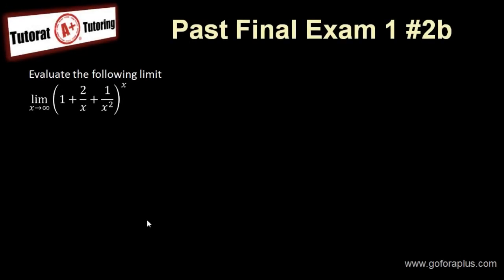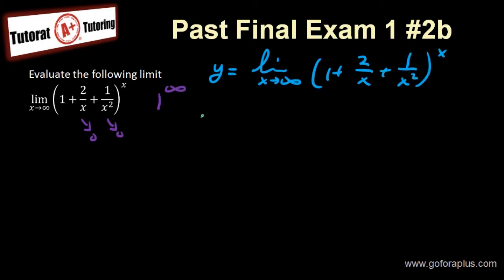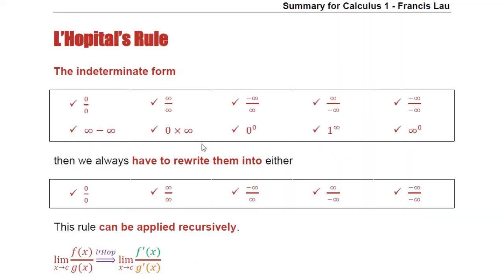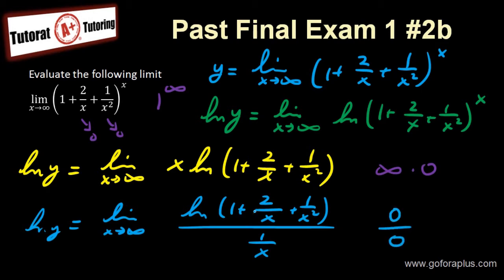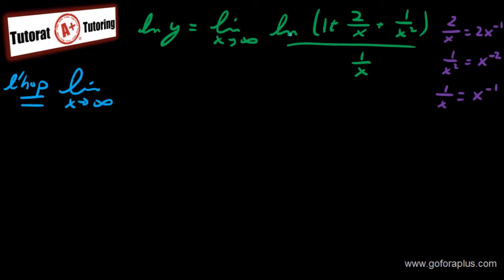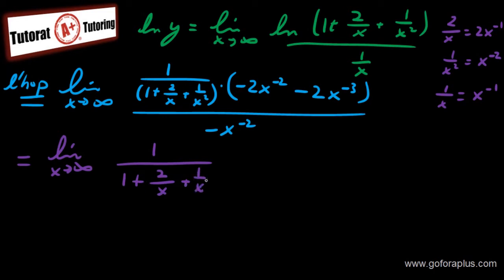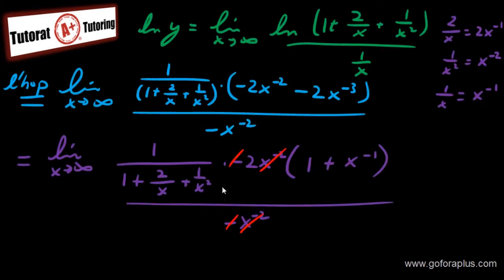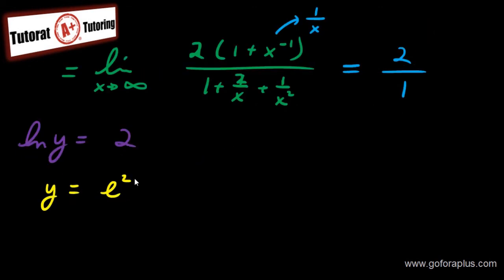Calculus 2 - Past Final Exam 1 2b (limit)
Calculus 2 - Past Final Exam 1
Evaluate a limit with x approaching to infinity.